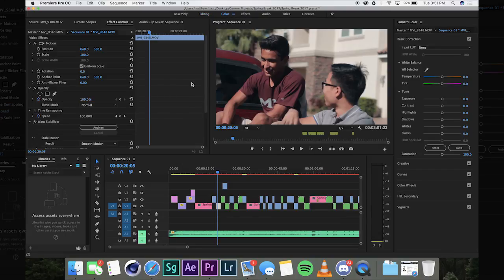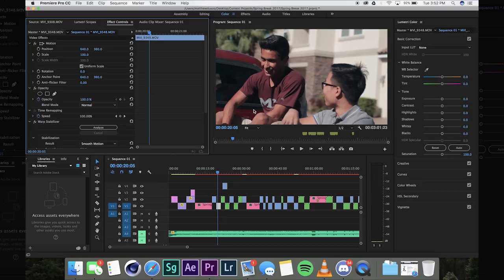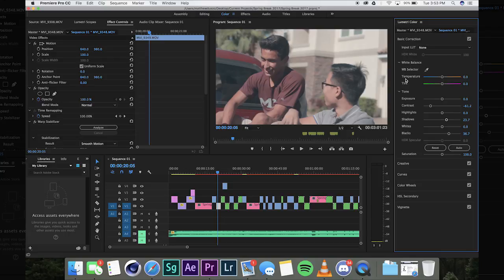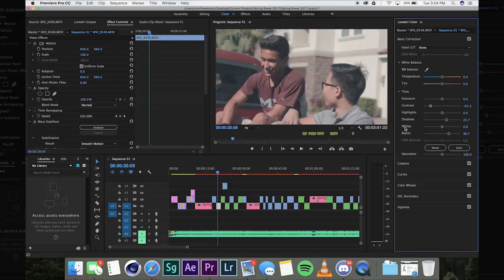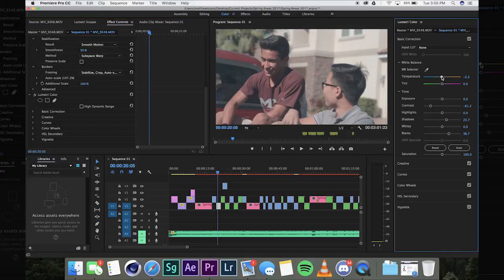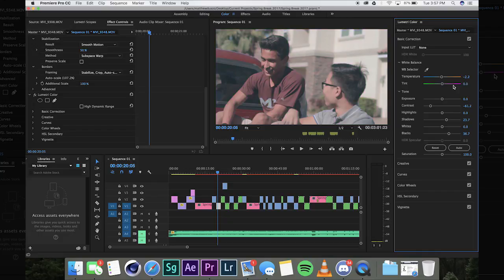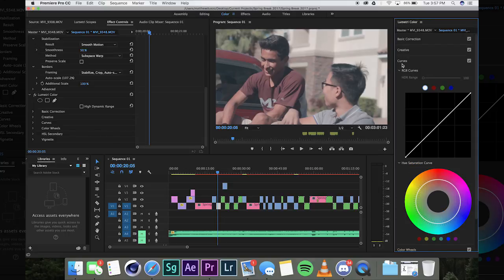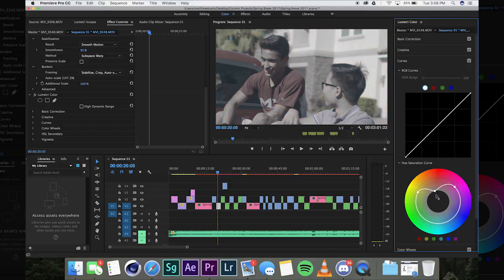How to Color your Videos Part 2 | Basic Color Correction in Adobe Premiere Pro | By: Matthew Duazo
Part two of the how to color tutorial playlist.  In this video we will be covering basic color correction in adobe premiere pro and what it means to color correct.

Color correction is an important step in coloring your videos, by consistently color correcting your clips you can ensure each clip will be effected by the selected color grade when it comes time. Watch the video for more.

Programs:
Cinema 4D

Gear:
Canon 6D

I will be uploading all the projects I can while posting tutorials for those who want to learn some neat tips and tricks.